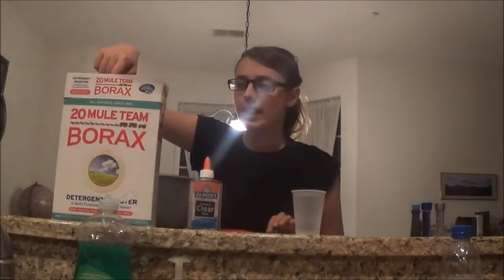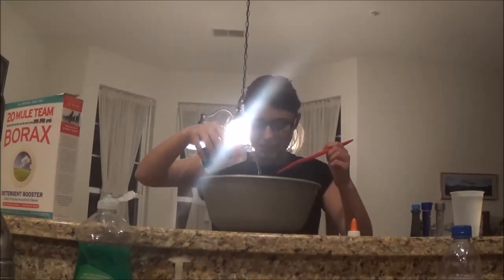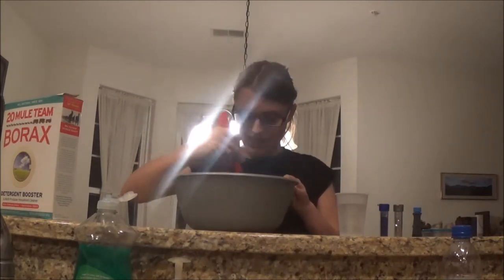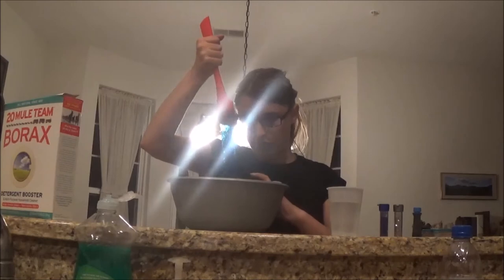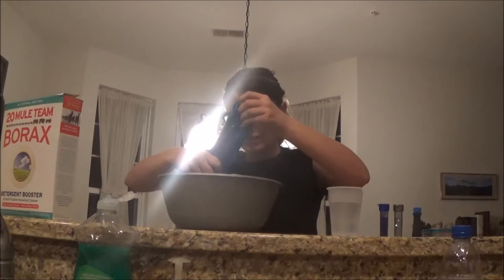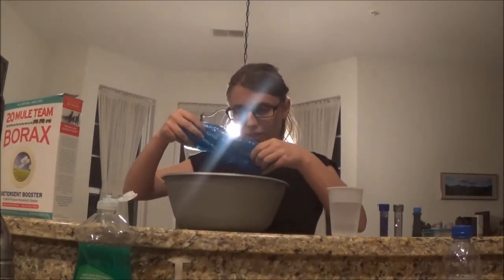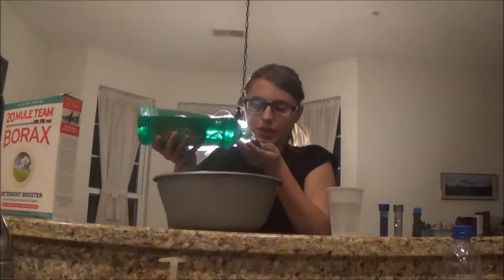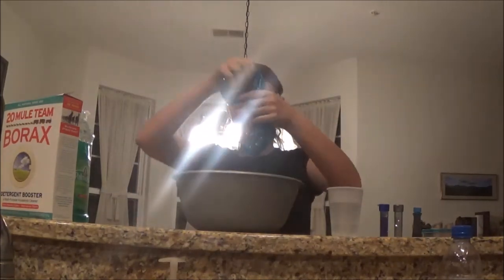Making Slime For The First Time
Hi guys! This is Alexa. In this video, I will be making slime for the first time ever. If you have any questions or requests for me, please comment them down below.

DON'T STOP BY JASON SHAW

UNDONE BY DESMEON (FEAT. STEKLO)